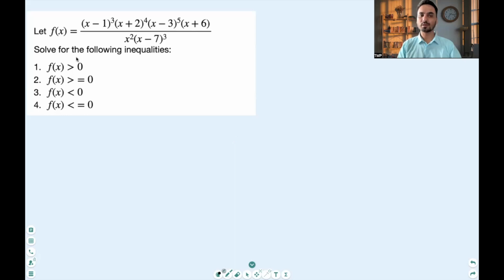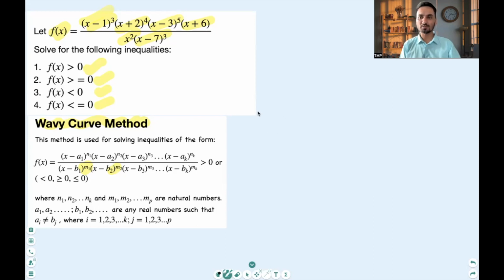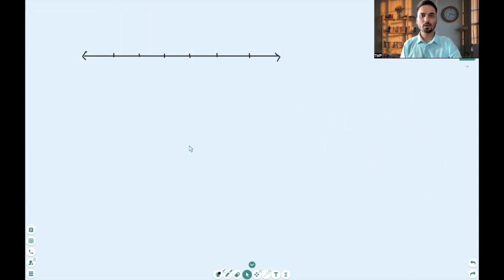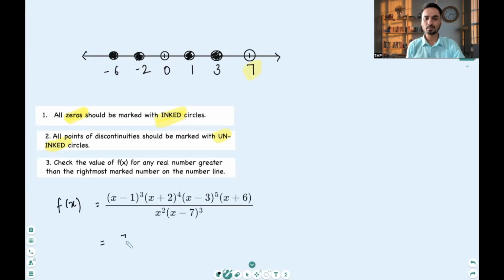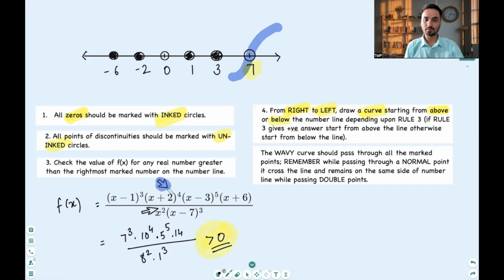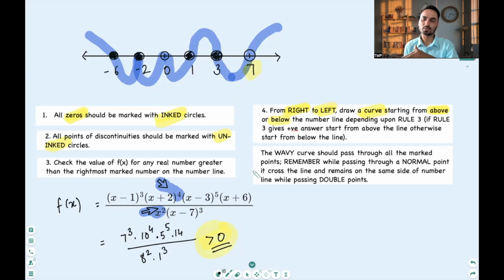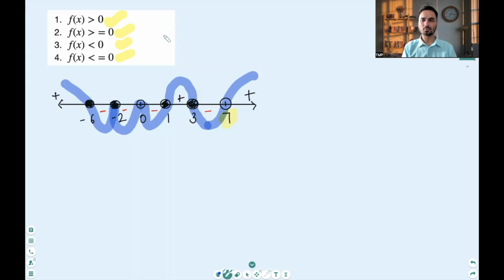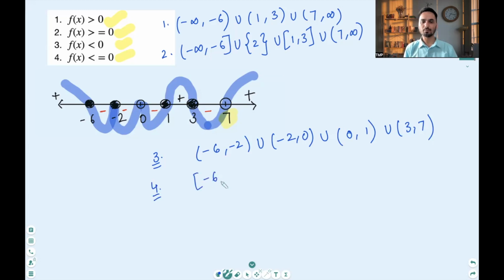Wavy Curve Method explained in 10 minutes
Wavy curve method explained with an example in just 10 minutes. Master the wavy curve method for solving inequalities and applications of derivatives.